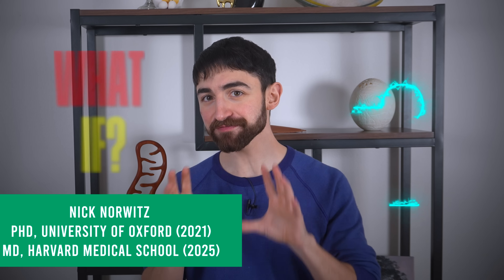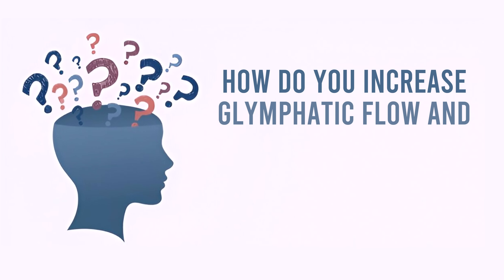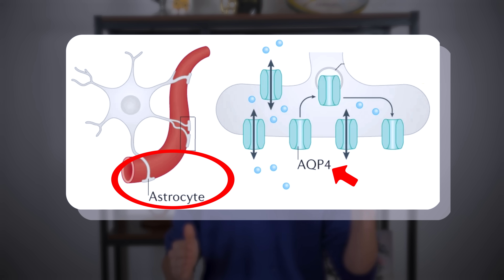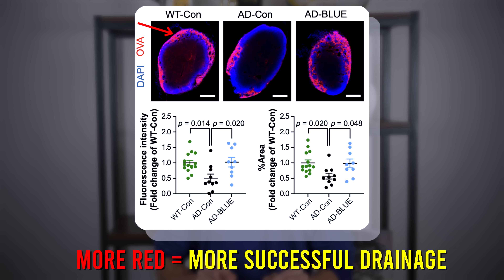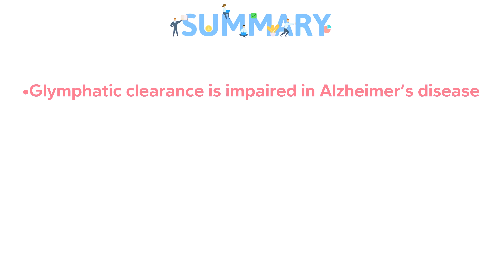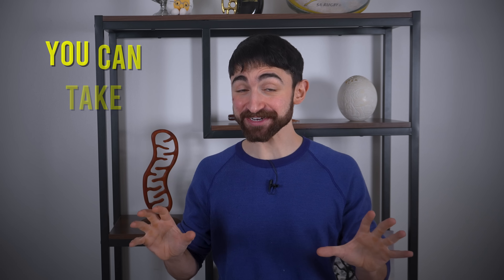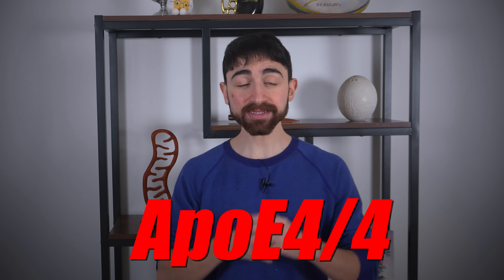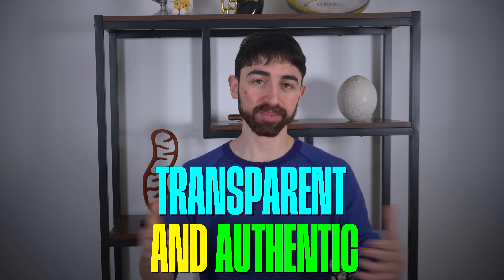How a Simple Light Hack Can Boost Your Brain Health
What if a specific type of light exposure could help clean your brain and hopefully protect against Alzheimer’s disease? In this video, we will review breaking new 2025 neuroscience research and discuss how you can take advantage of this cutting-edge science today. This should be a must-watch for poor sleepers, like me, and anyone interested in brain health, cognitive function, and mental clarity. Learn about the benefits of light therapy, how it can support brain detoxification, and its potential role in preventing neurodegenerative diseases. Now, let there be light!

For references and a written breakdown, see the associated Stay Curious Metabolism Newsletter

Chapters
0:00 – Can Light Protect Your Brain?
0:35 – Overview of the Glymphatic System and Brain Health
1:24 – 40 Hertz Blue Light and Cognitive Function
2:19 – Astrocytes, AQP4, and Brain Detoxification Flow
2:55 – Study Results on Light and Brain Health
5:31 – High-Level Summary of Light's Impact on Brain Function
6:10 – Clarification: Does Light Really “Cause” Brain Health Benefits?
6:58 – Gamma Light Lamps, Bulbs
7:45 – Transparent Disclosure
9:50 – Conclusion: The Future of Light in Brain Health